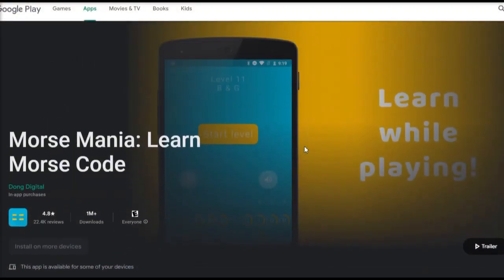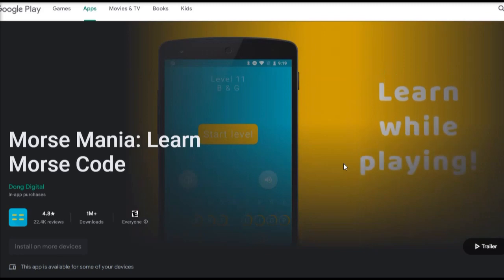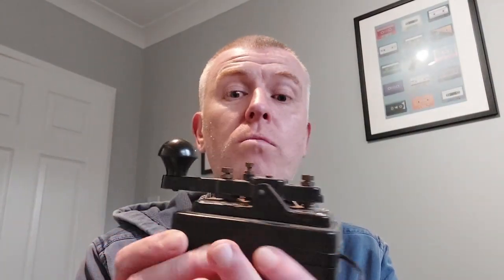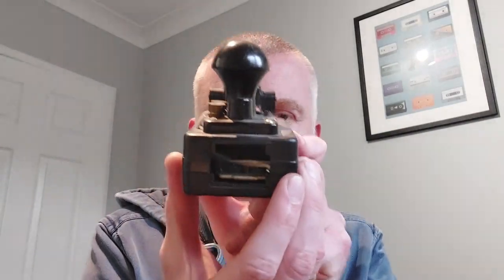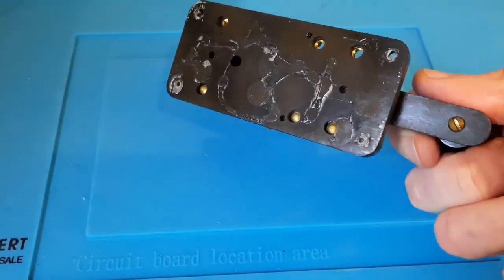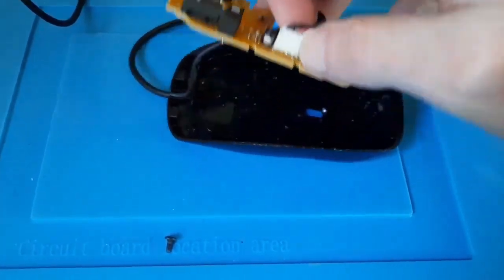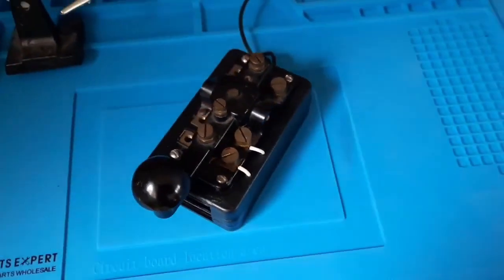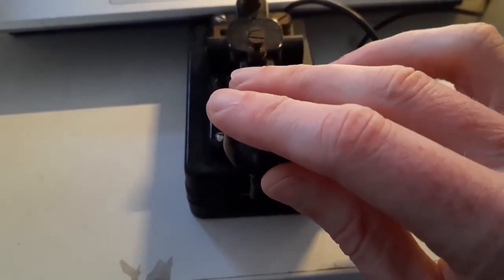Radio Rambles #4: Easily Learn Morse Code and Build a USB Morse key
I'm in the process of trying to learn Morse code (again) but this time I have a few helpful apps and websites to make the learning easier. I also explain how I converted an old Morse key to work over USB.